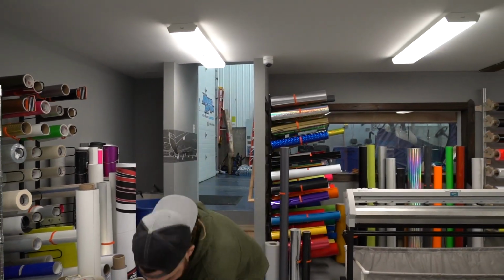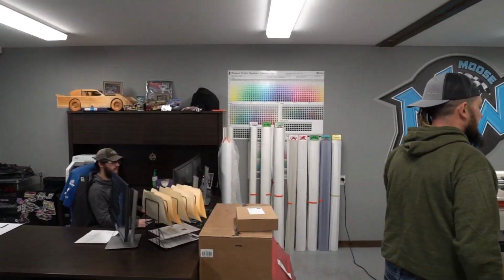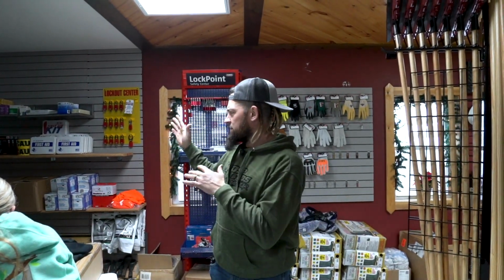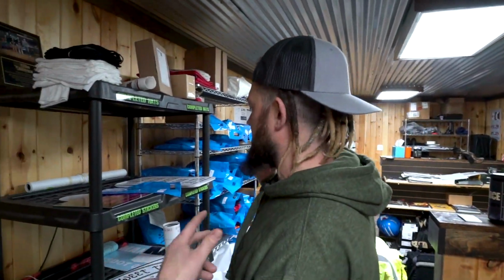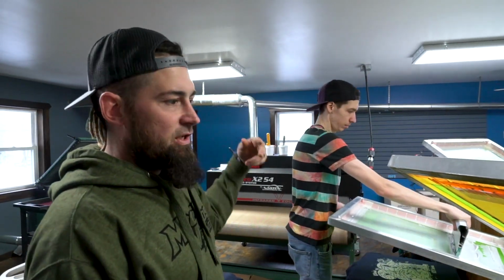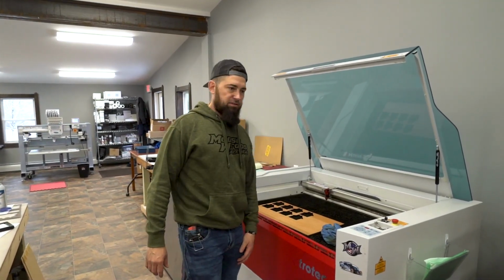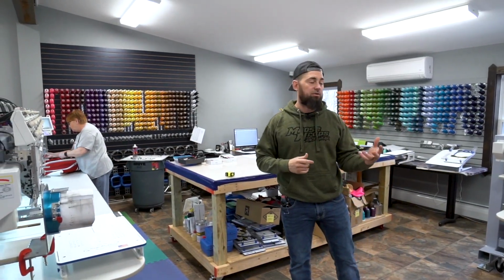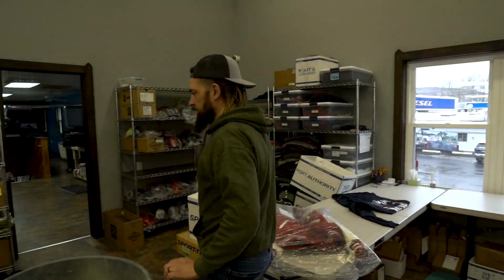Welcome to Moose Wraps (Shop tour)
Moose Wraps is a custom sign and apparel business, that’s on the outside. On the inside, we are a veteran-owned/operated business dedicated to growing your brand. This is achieved through graphic design, custom signs, vehicle wraps, and custom apparel. Moose's has all the tools needed to take an idea and make it a reality. Check out a few of the services that we offer. Also, we are an Avery Dennison Certified Wrap Installer (CWI) and XPEL window tint installer.

- Screen Print
- Embroidery
- Engraving
- Heat Press
- Graphic Design
- Window Tinting
- Vehicle Wrapping
- Signage
- Direct-to-Garment Print
- Stickers and Decals